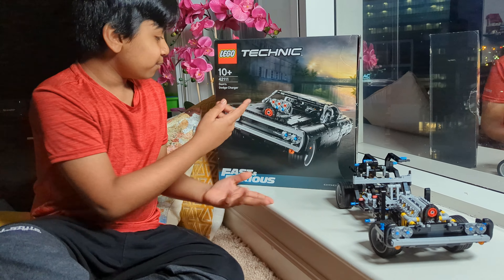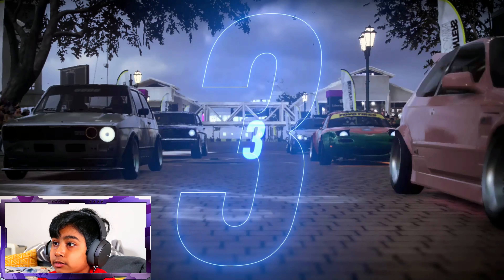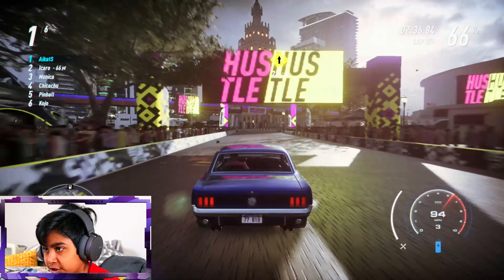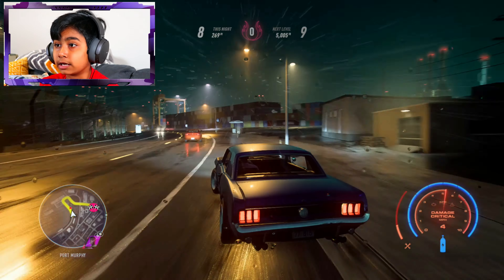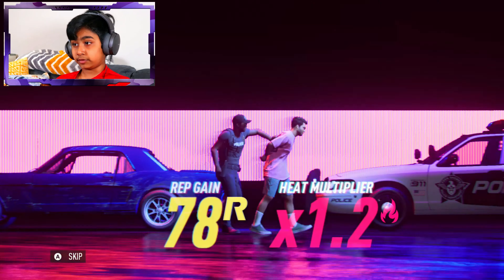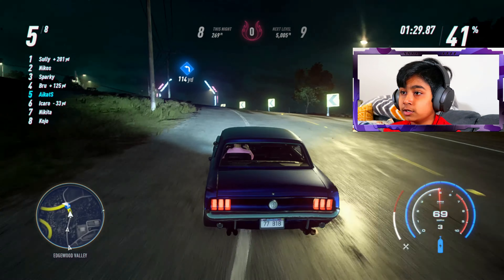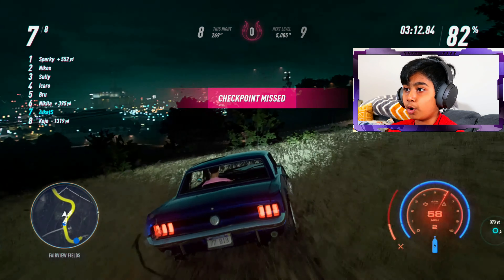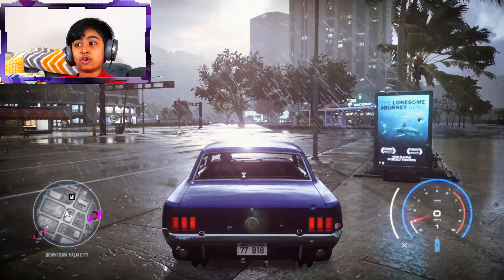🏎️🏎️ Need for Speed - Heat - Play with Sid! 🏎️🏎️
Watch out for the glimpse of Lego Dom's Dodge Charger!